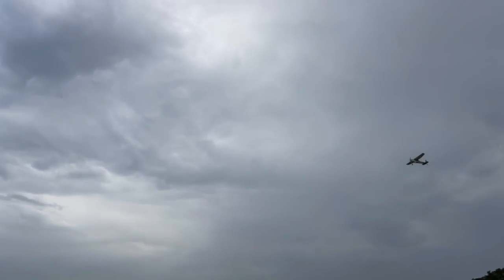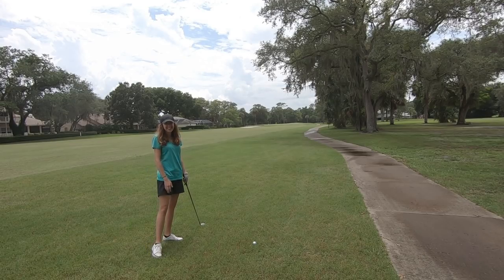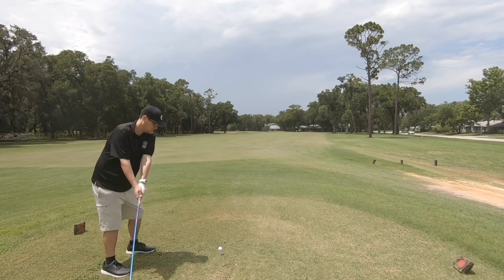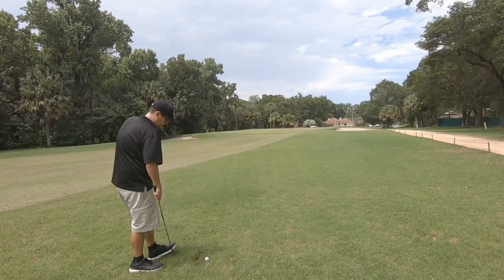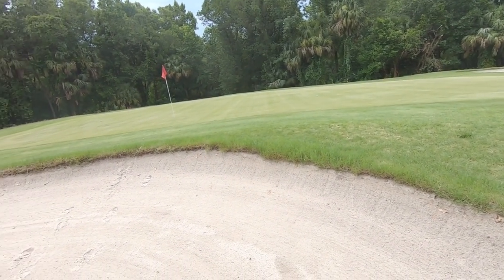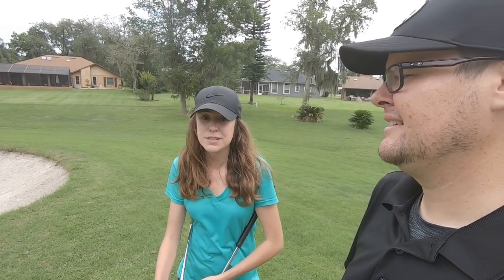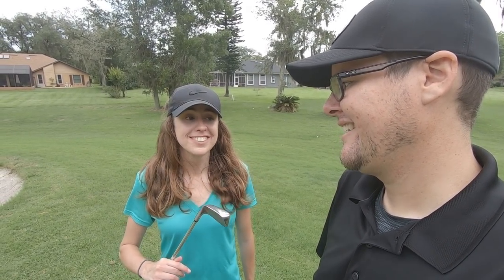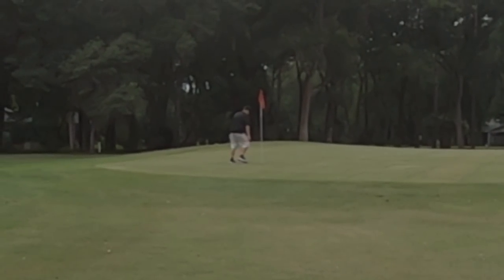CHEAPEST GOLF COURSE ON GOLFNOW!! (Epic!!)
In this golf course vlog we head out to a new and interesting golf course with its own private airport. Originally used as a runway during WW2 the airport has been repurposed as the center of a fly in community. Ashley and I tackle the front nine together in this course vlog playing a golf scramble from the forward tees. Every shot shown or at least the ones shot tracer can pick up!! What did we shoot? Let’s find out!!